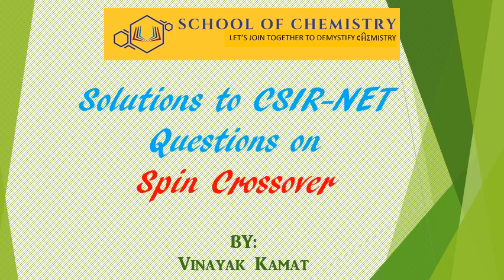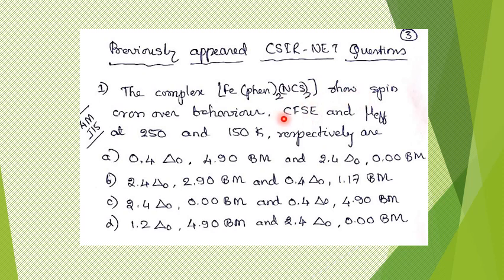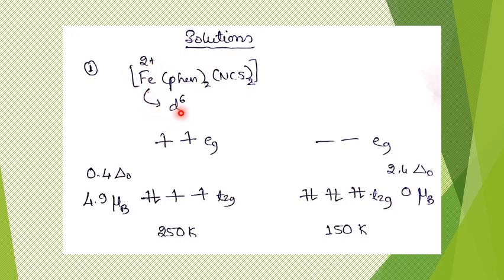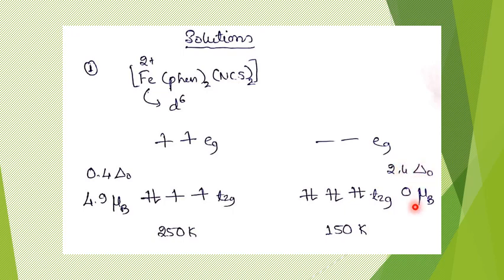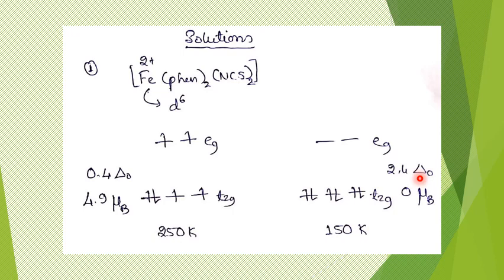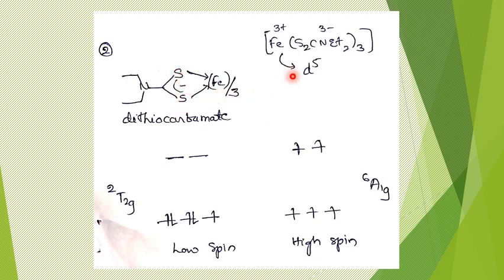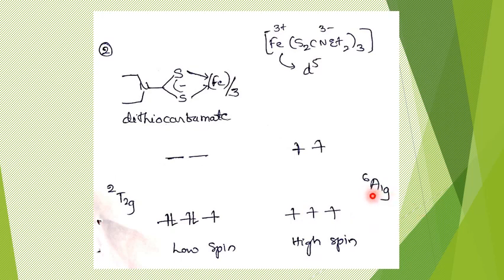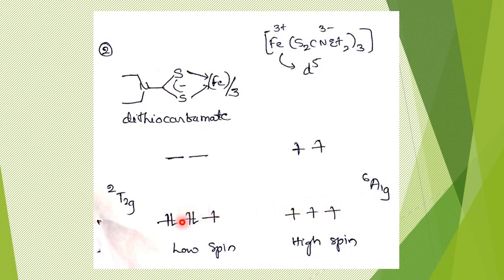Solutions to CSIR NET questions on Spin Crossover